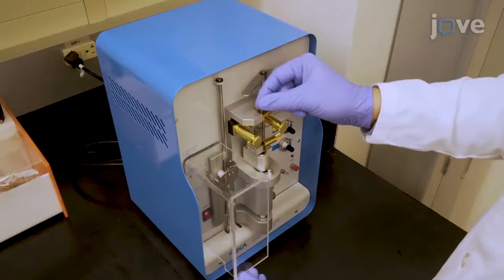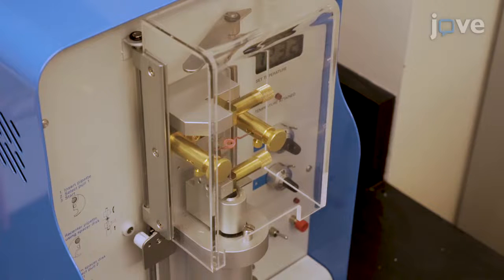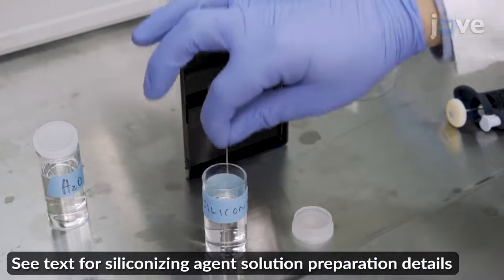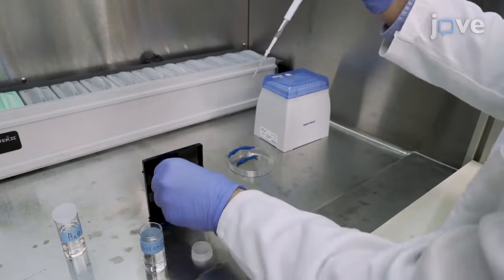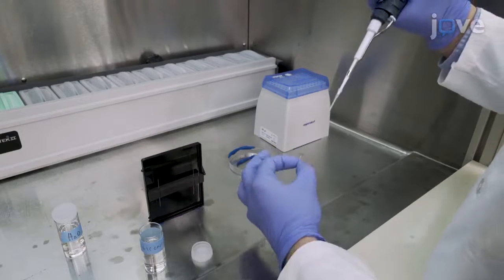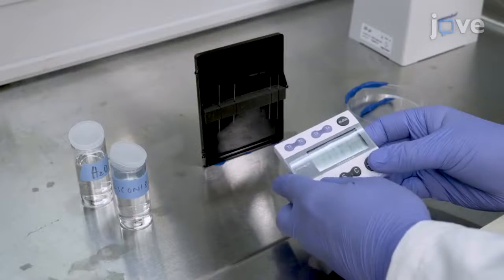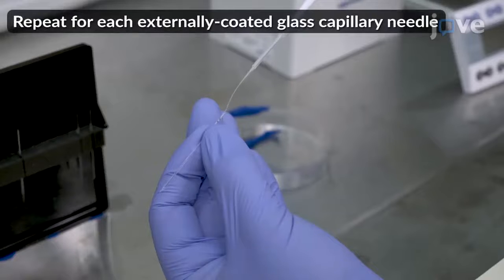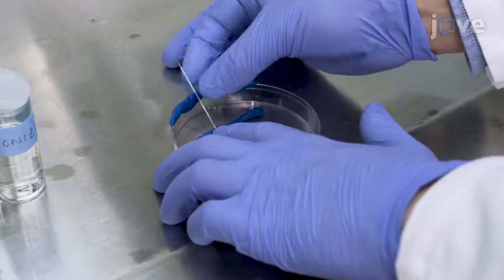Embryonic Cardiomyocytes Implantation by Microinjection | Protocol Preview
Microinjection-based System for In Vivo Implantation of Embryonic Cardiomyocytes in the Avian Embryo -  a 2 minute Preview of the Experimental Protocol

Trevor Henley, Kandace Thomas, Michael Bressan
University of North Carolina at Chapel Hill, Department of Cell Biology and Physiology, McAllister Heart Institute;

In this method, embryonic cardiac tissues are surgically microdissected, dissociated, fluorescently labeled, and implanted into host embryonic tissues. This provides a platform for studying the individual or tissue level developmental organization under ectopic hemodynamic conditions, and/or altered paracrine/juxtacrine environments.